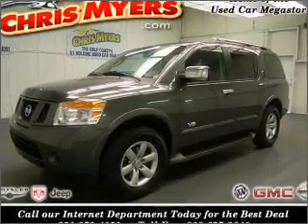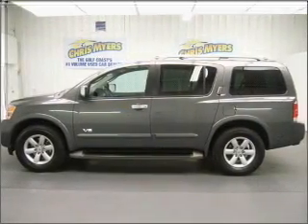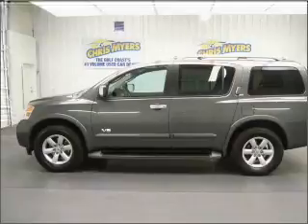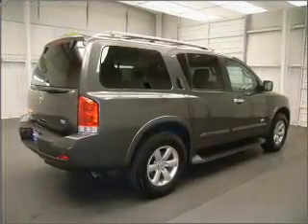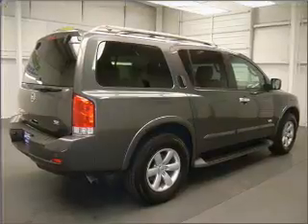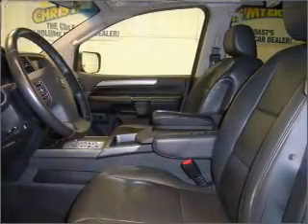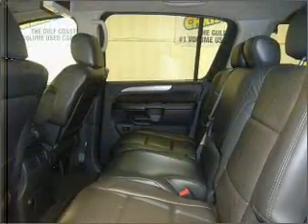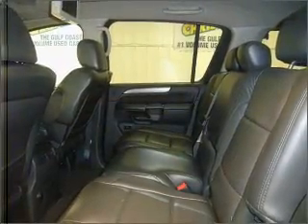2008 Nissan Armada - Daphne AL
Year: 2008
Make: Nissan
Model: Armada
Engine: 5.6 liter 8 cylinder 32 valve
Transmission: 5-Speed Automatic
Exterior: Gray
Miles: 36280

Chris Myers
27161 Hwy. 98
Daphne, AL 36526